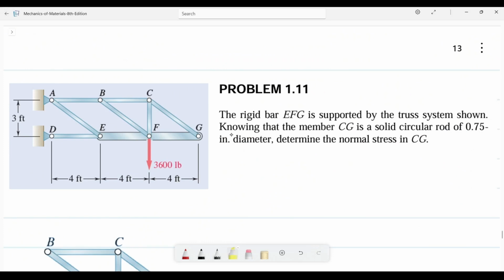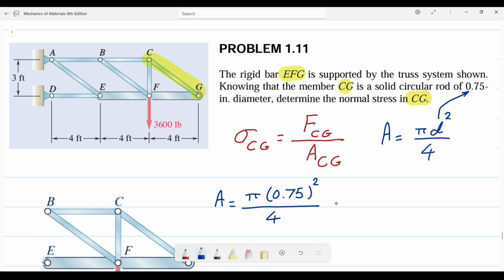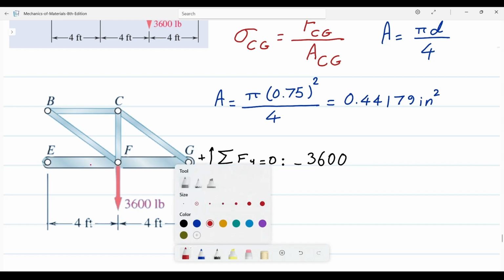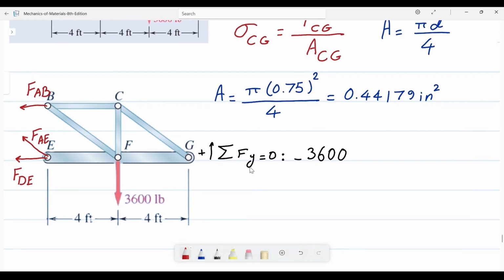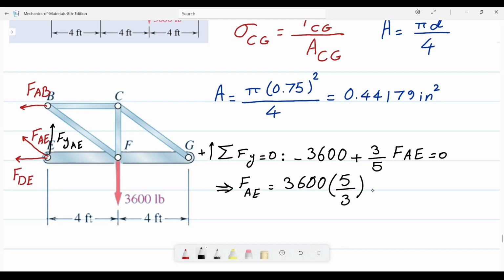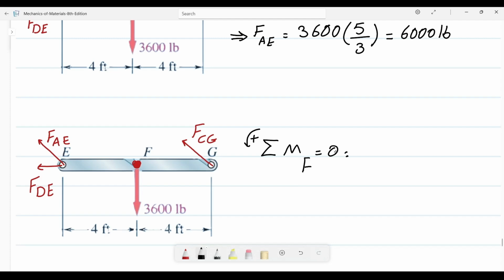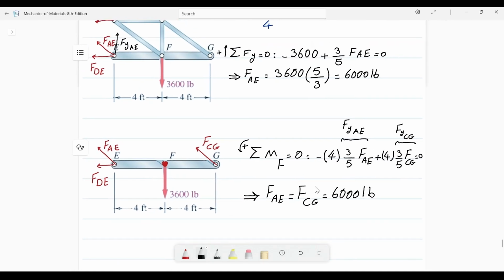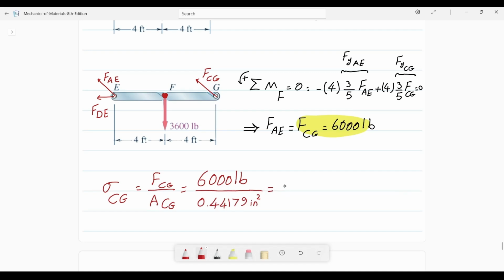Problem 1.11 | Strength of Materials | Beer & Johnston | Normal Stress in Truss CG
👋 Hey everyone! I'm Shakur, and today, we're taking on a vital problem: determining stress in a member of a complex truss system. This requires a solid foundation in statics! 📐

In this video, we'll walk you through the step-by-step solution of **Problem 1.11 from Chapter 1 of Beer & Johnston's "Mechanics of Materials" (8th Edition)**. This problem requires us to find the normal stress in member CG, which is a solid circular rod, within the given truss.

Problem Statement:
The rigid bar EFG is supported by the truss system shown. Knowing that the member CG is a solid circular rod of 0.75-in. diameter, determine the normal stress in CG.

What you will learn in this video:
✅ How to analyze a truss system using the Method of Joints or Method of Sections.
🧠 Calculating the internal force in a specific truss member (Member CG).
💡 Determining the cross-sectional area of a solid circular rod.
📈 A systematic approach to finding the average normal stress in a truss member under load.

👍 Don't forget to like this video if you found it helpful, 🔔 subscribe to our channel for more in-depth engineering solutions, and hit the notification bell so you don't miss our next upload!

💬 Got questions or need help with another problem from Beer & Johnston? We love hearing from you.

📚 Beer & Johnston's Mechanics of Materials (8th Edition): A highly recommended textbook for engineering students.